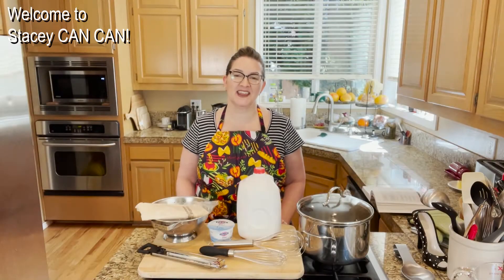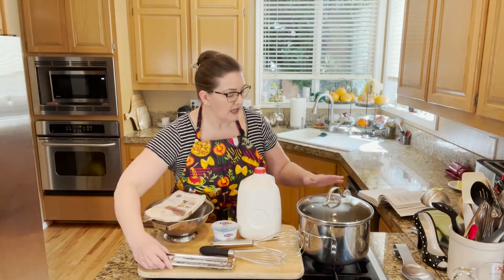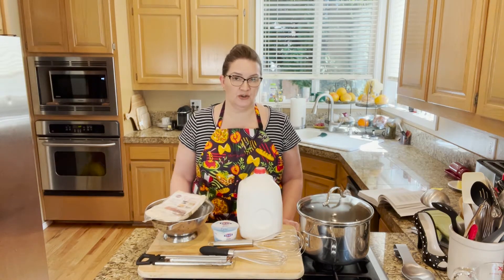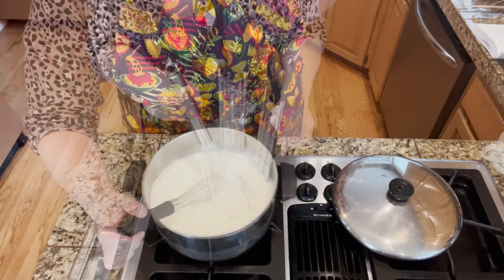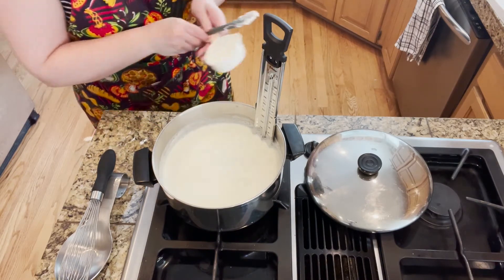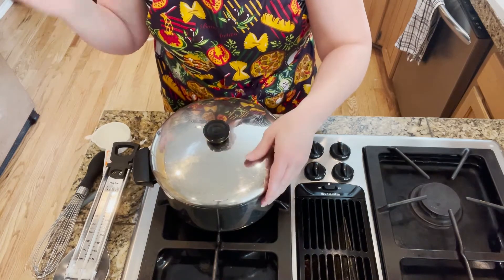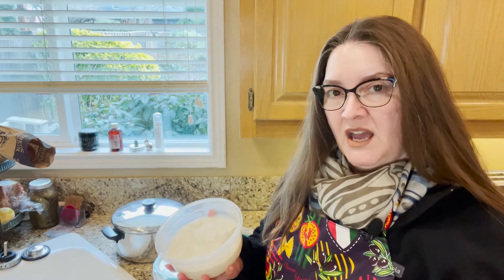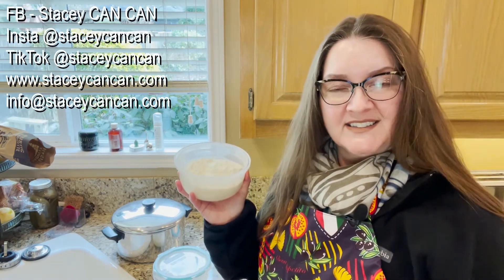Greek Yogurt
Wonderfully creamy, smooth Greek Yogurt with just the right amount of tang. Yum!

Recipe from:
Ball Complete Book of Home Preserving (2020 Edition)

Ingredients:
8 Cups Whole Milk
½ Cup Unflavored yogurt with active cultures

Tools Needed:
Thermometer
Colander
Cheesecloth
Spatula
Cooler (Optional)
Heating Pad (Optional)

Yield Amounts: 1 Quart
Process Time – 6-12 hours (depending on method used)